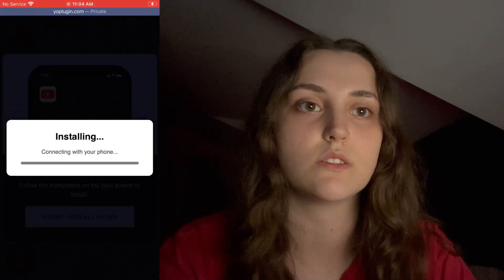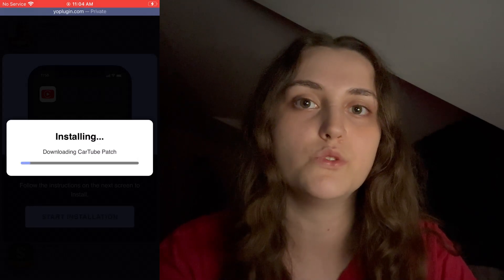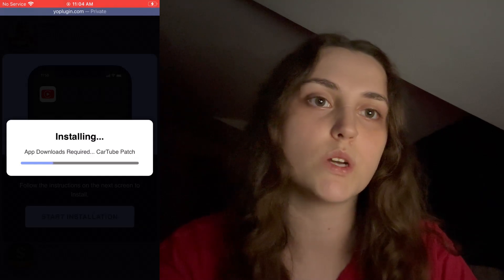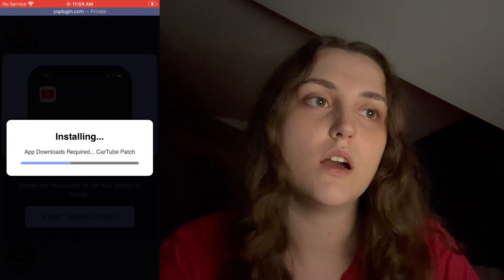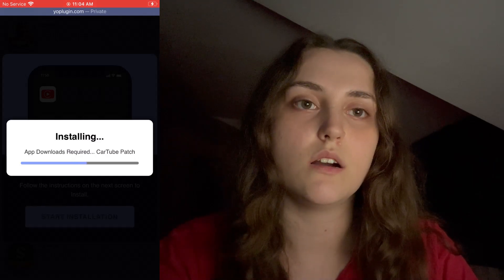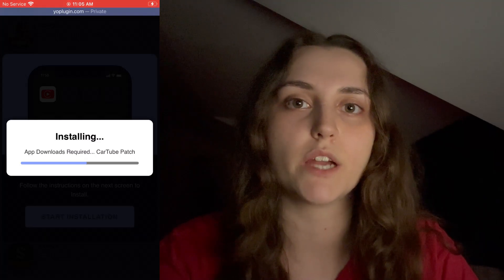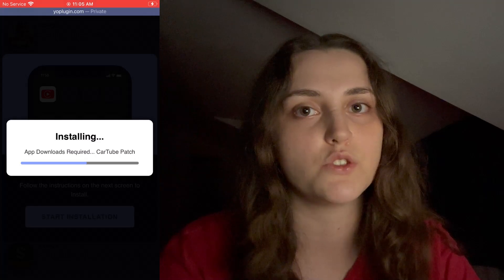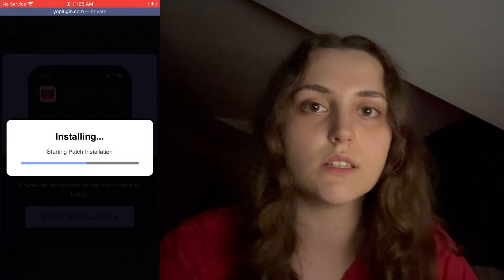CarBridge iOS 18 - How To Watch YouTube & Netflix On Apple CarPlay | Install CarBridge iOS 17 [2024]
Today In this tutorial i'm going to show you guys how you can watch YouTube and Netflix directly in your car. Best thing about this is that you don't even need to jailbreak your device.